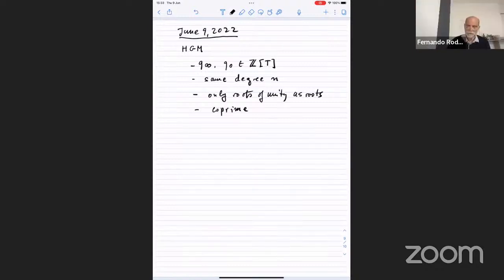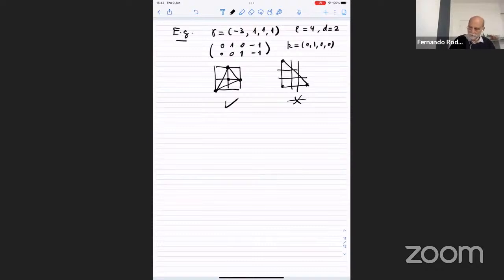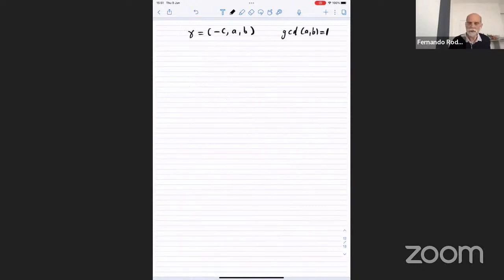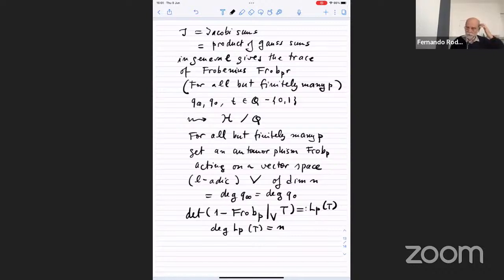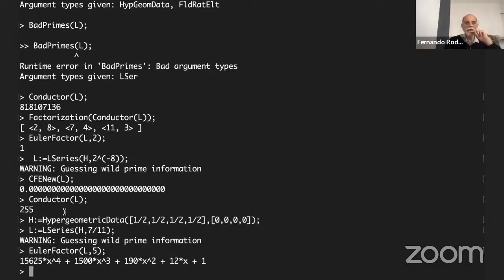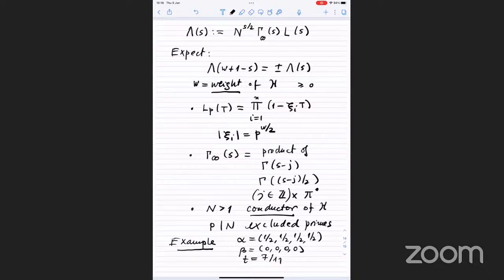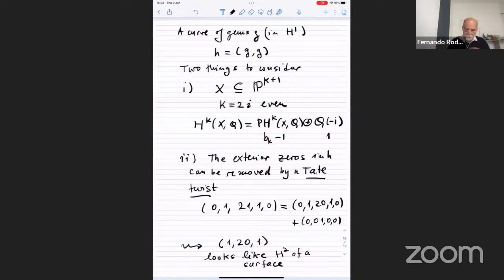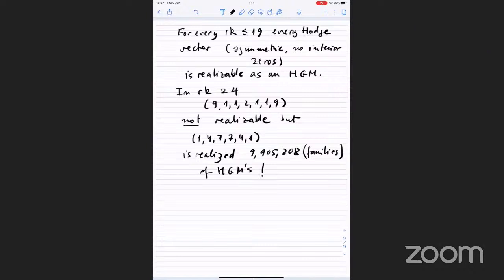Hypergeometric Motives - II by Fernando Rodriguez Villegas, ICTP Trieste, Italy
Chair for the Talk: Sudarshan Gurjar, IIT Bombay.

Same as the first talk by the speaker on 7th June.